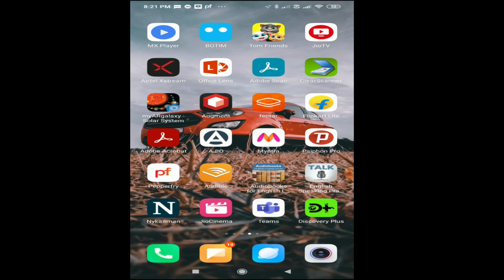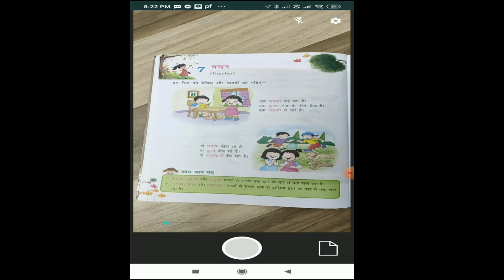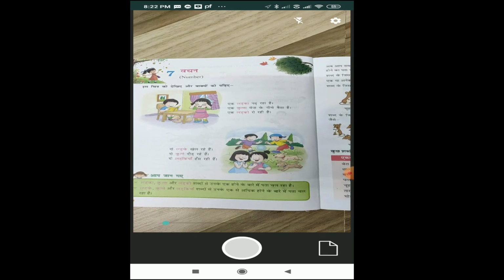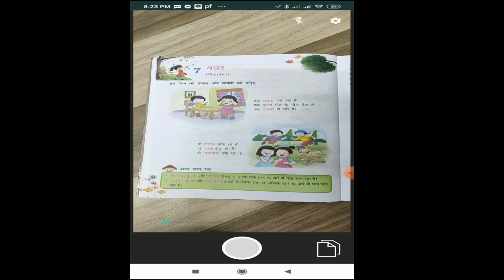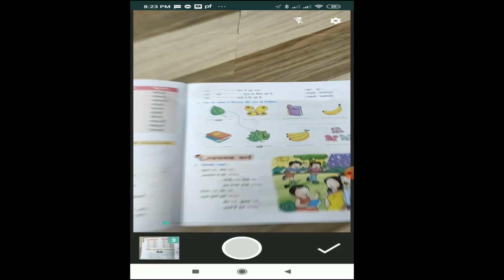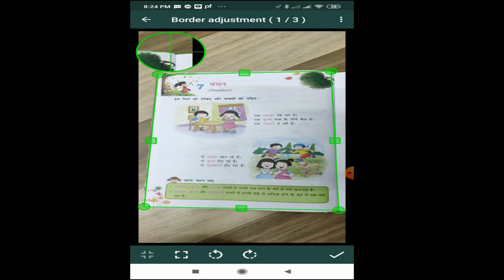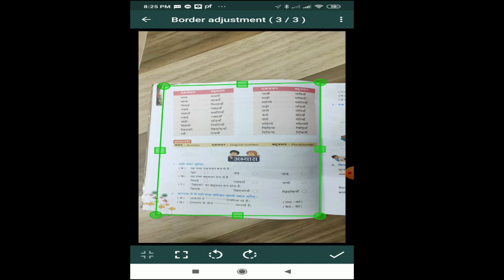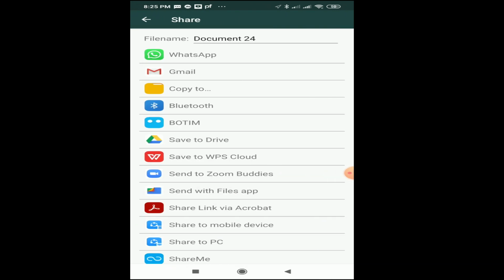Learn how to use Clear Scanner for making PDF by clicking picture